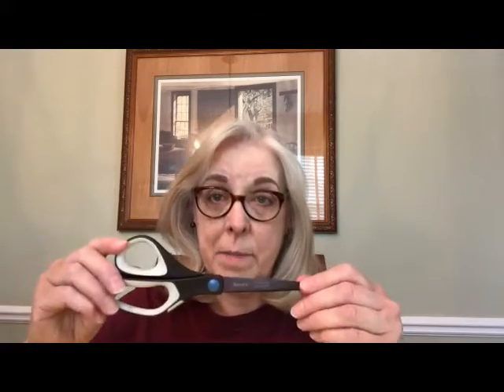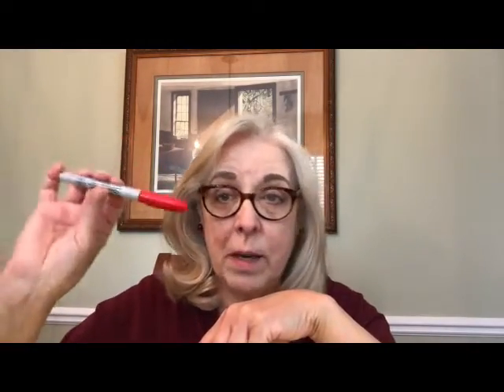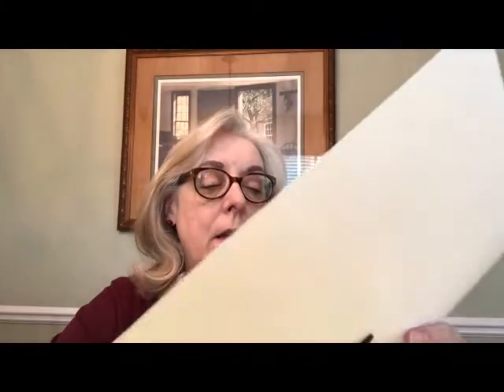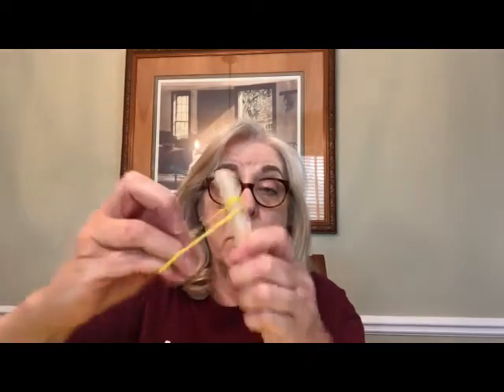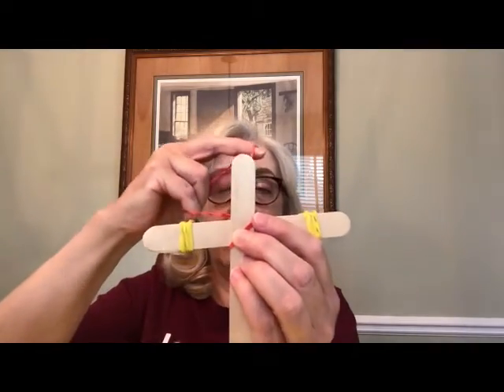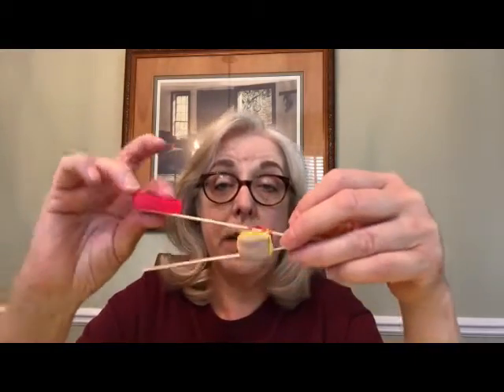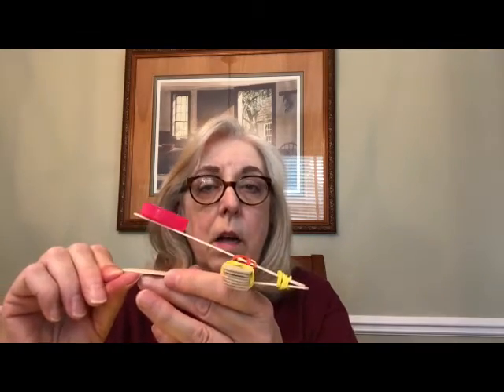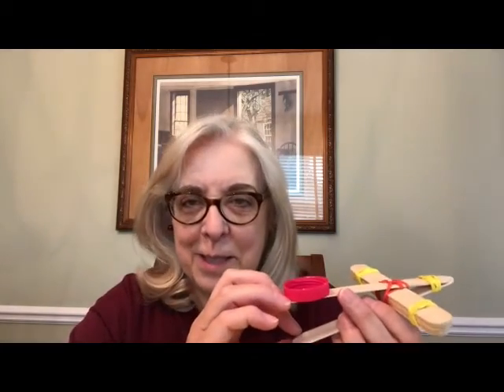Golden Snitch Catapult Craft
Join Ms. Mary for this STEM-inspired Harry Potter themed craft!